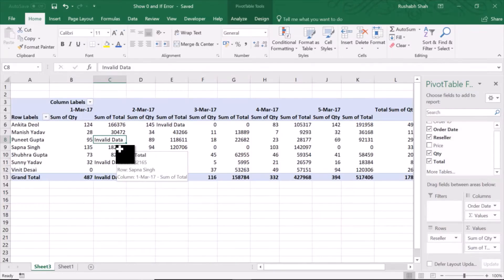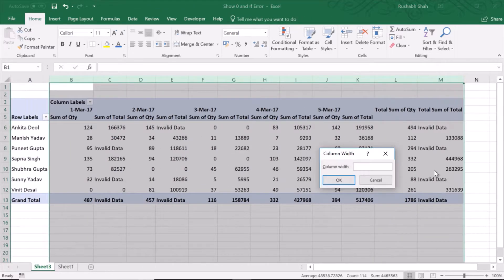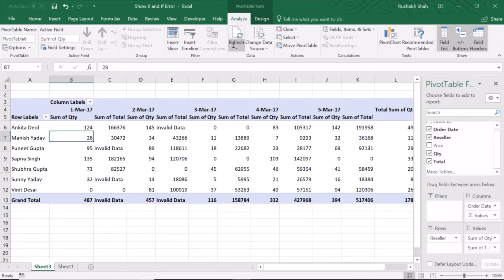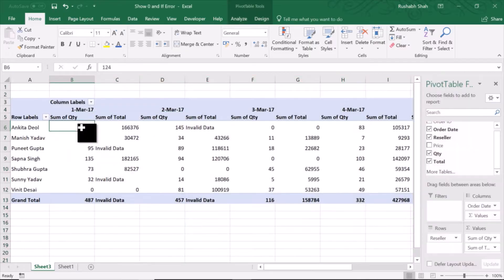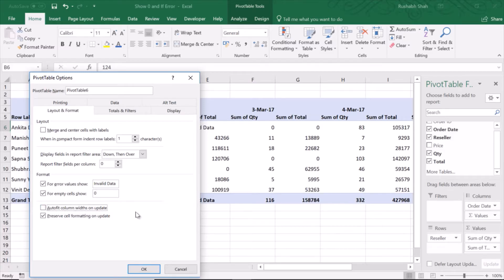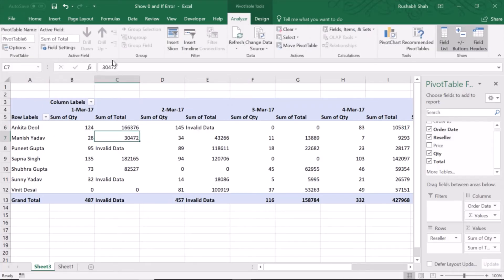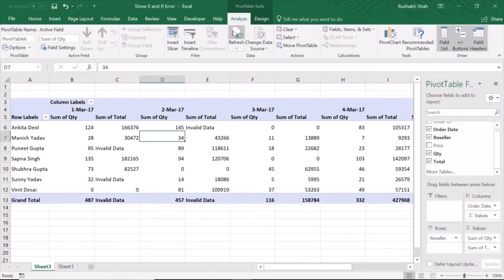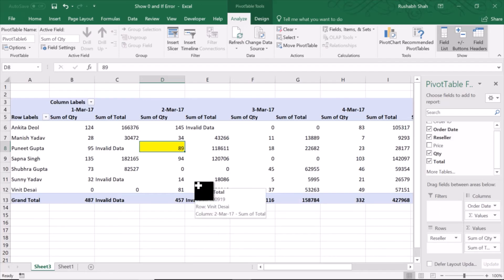Preserve and keep formatting constant when refreshing Pivot Table in Excel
Whenever you refresh your pivot table, the original formatting tends to go away. Use this quick tip to preserve and don't change the original formatting that you applied on your pivot table.